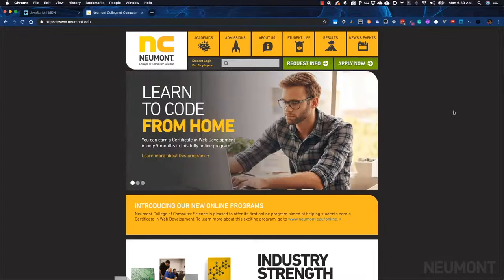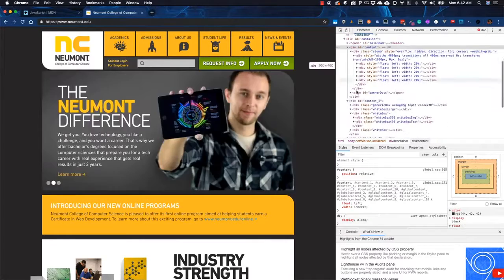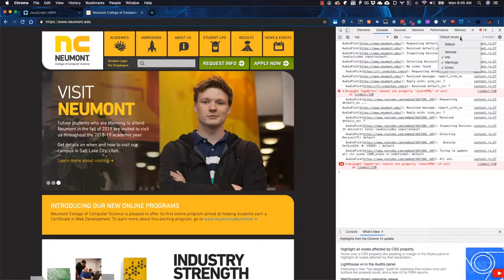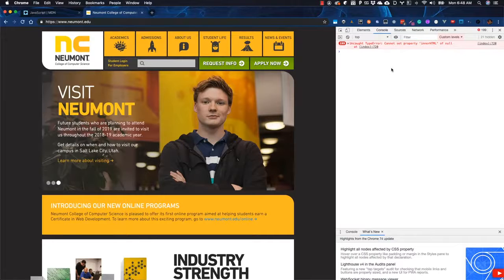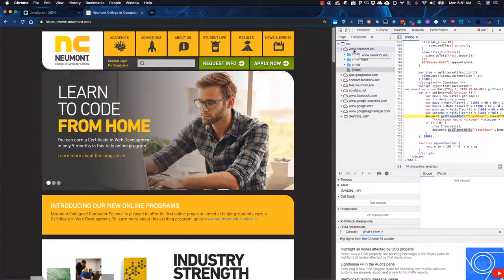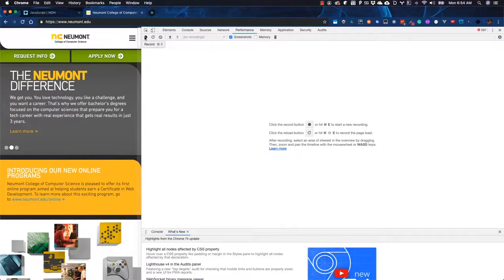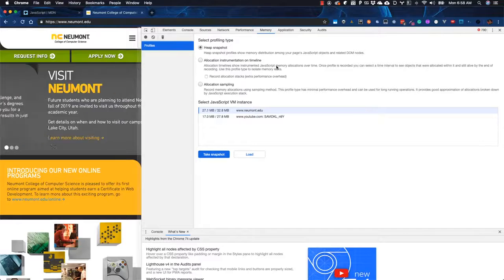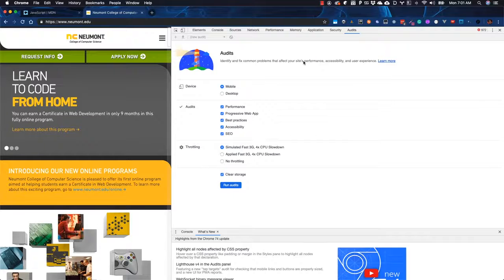Episode 02: Developer Tools Chrome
When learning JavaScript in the browser, it is important to learn about and know how to use as many helpful tools as possible. The Chrome Developer Tools are probably the most important tools you can learn to use as a JavaScript developer as they speed up development, testing, and the debugging of your code.

In this video, we walk through the most commonly used developer tools provided by the Chrome browser.